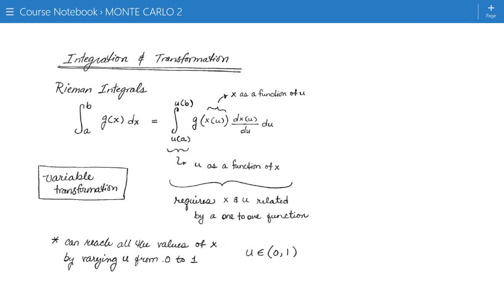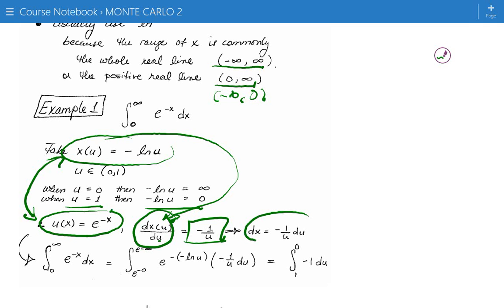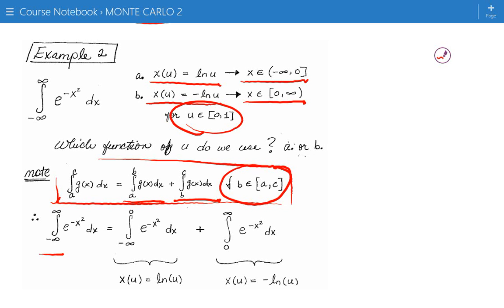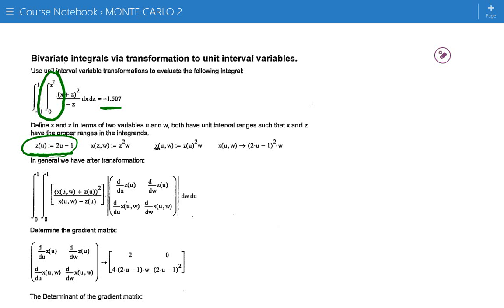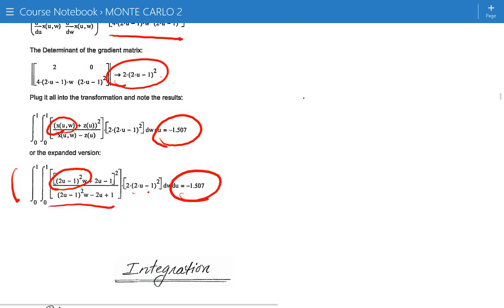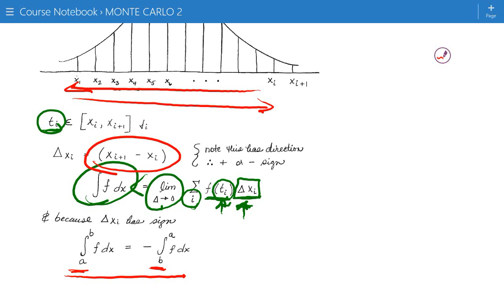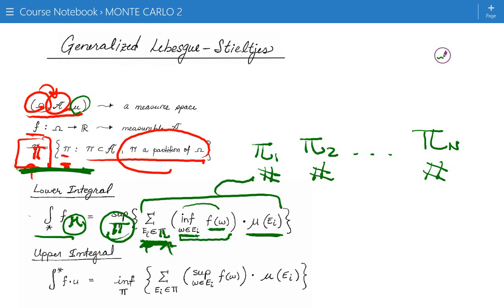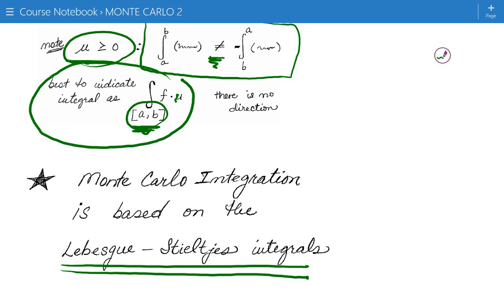Monte carlo session 2